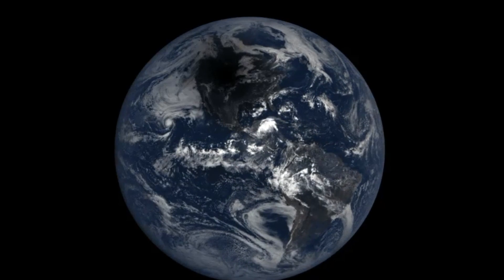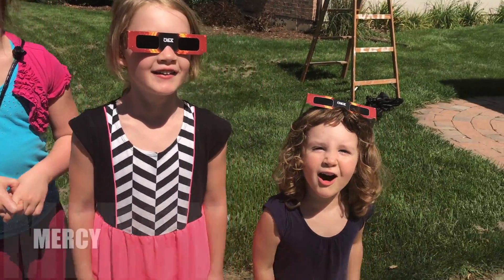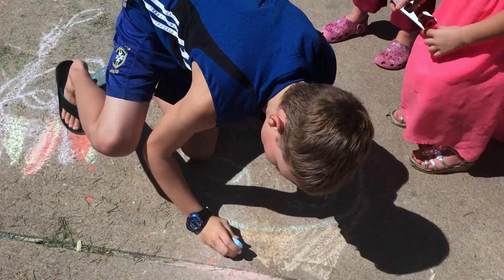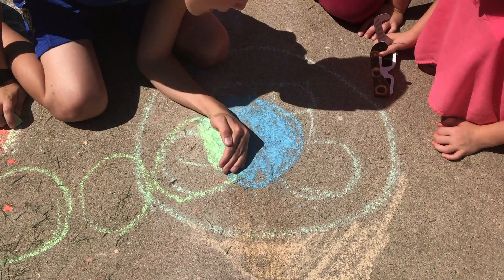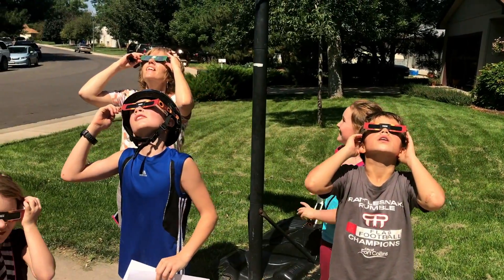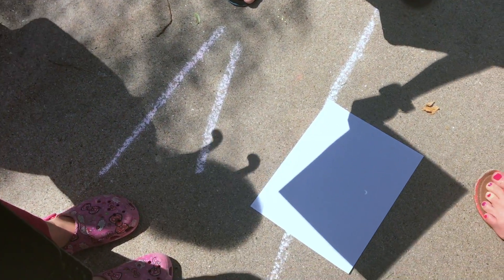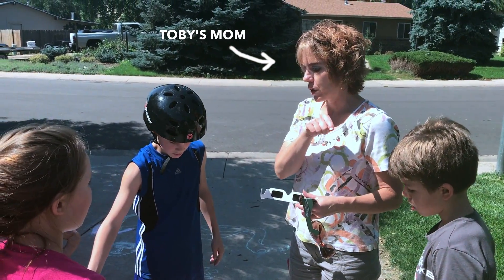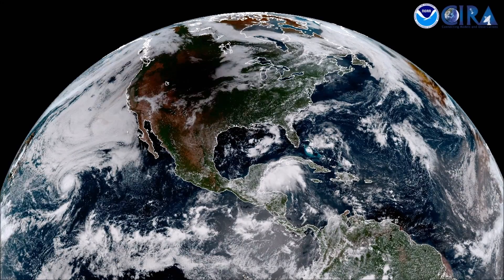Solar Eclipse 2017!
The sky may not be falling, but the sun is definitely playing hide and seek.